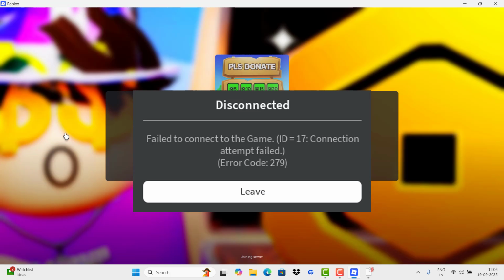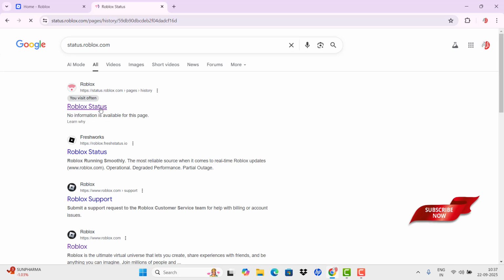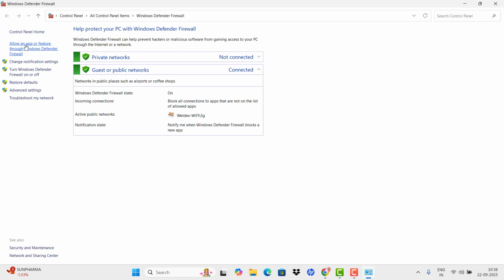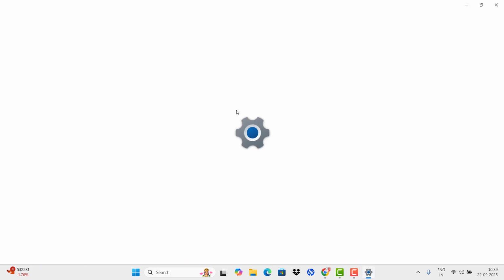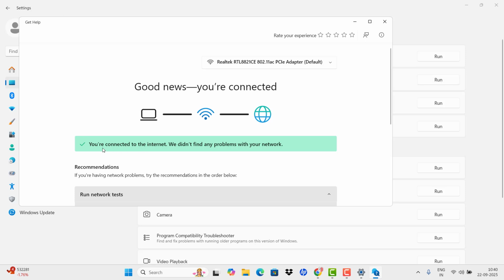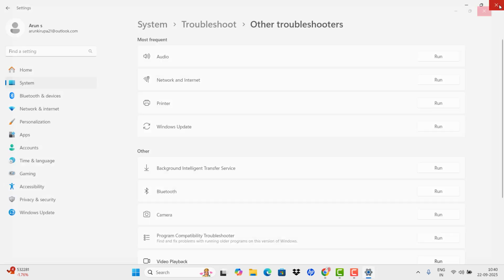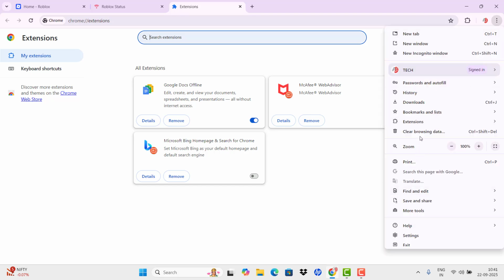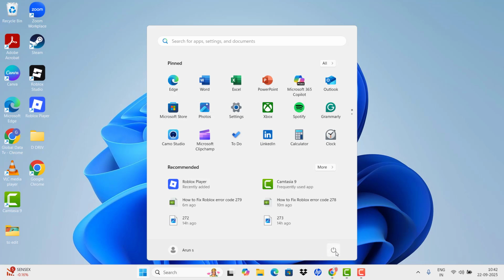How to Fix Roblox Error Code 279 | Failed to Connect to Game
Thank You Everyone For Watching My Video  "How to Fix Roblox Error Code 279 | Failed to Connect to Game". This Video is Useful And You Learned Something Interesting.

CHANNEL : @TECHTUBEBuddies